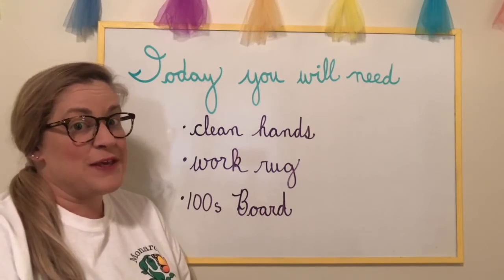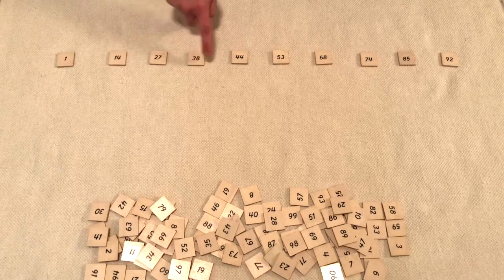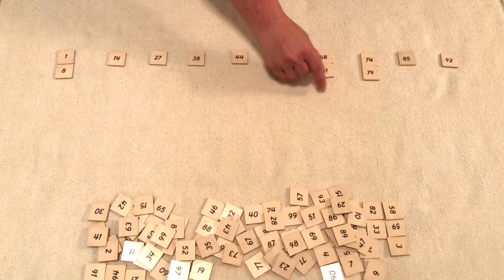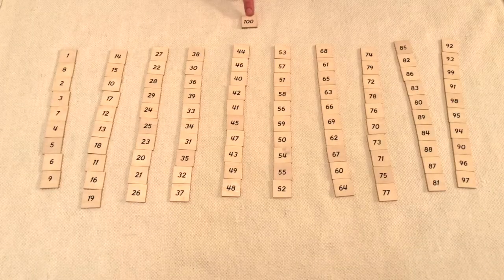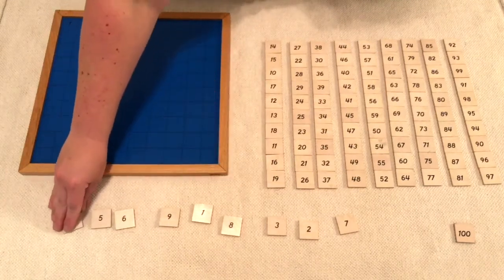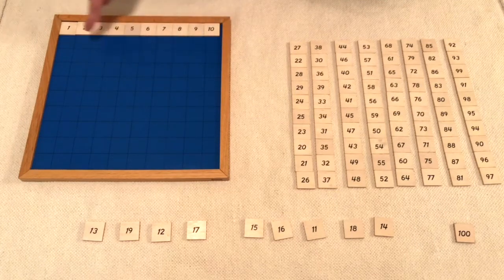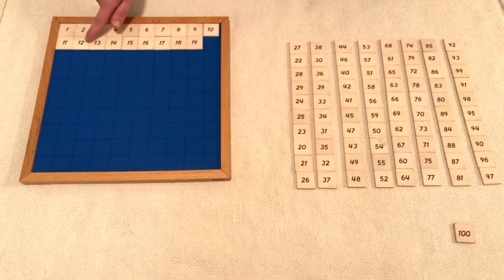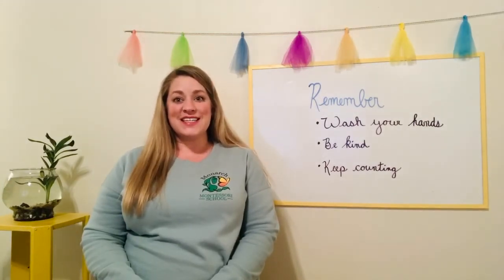Hundred Board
Sorting and creating the 100 Board